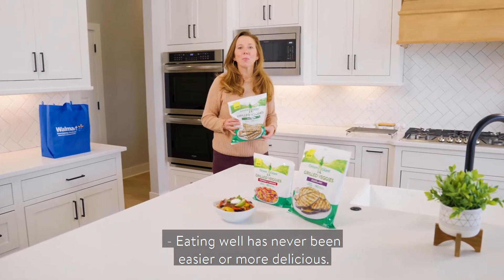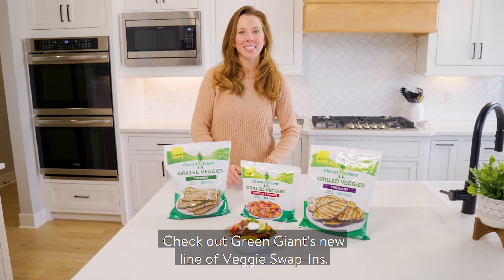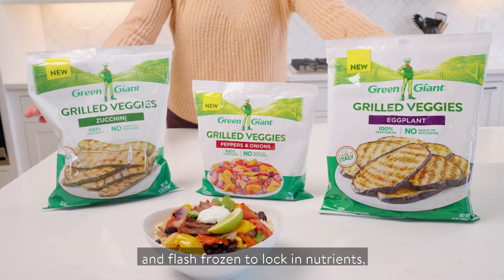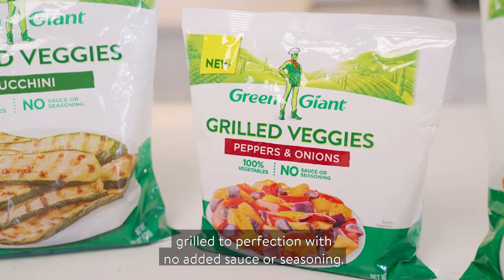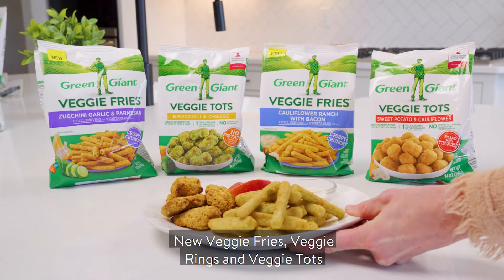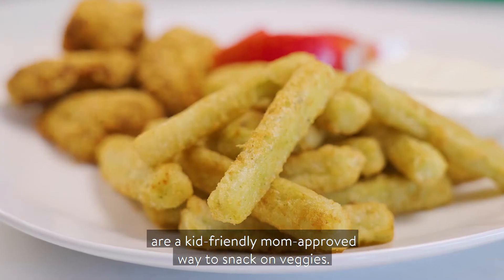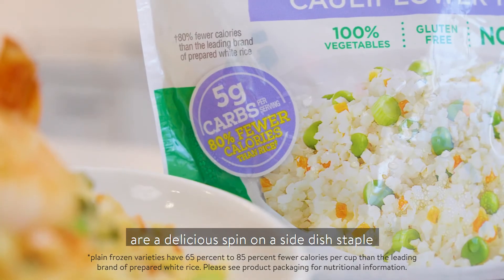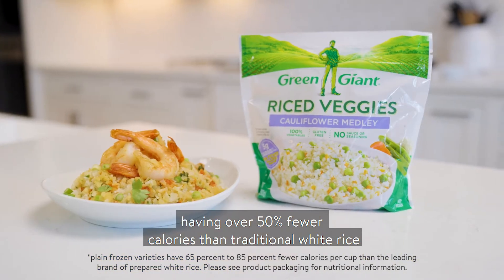Walmart Spotlight: Green Giant